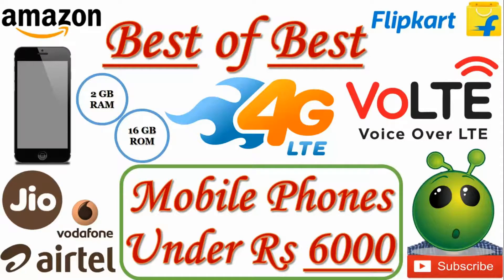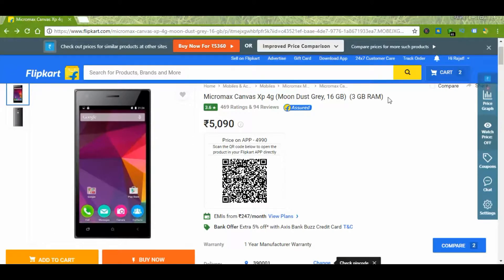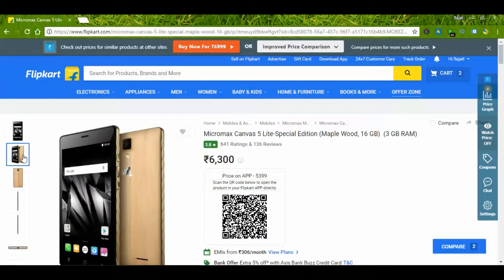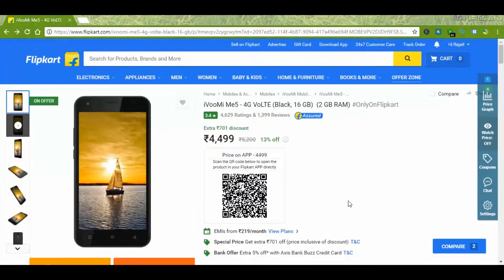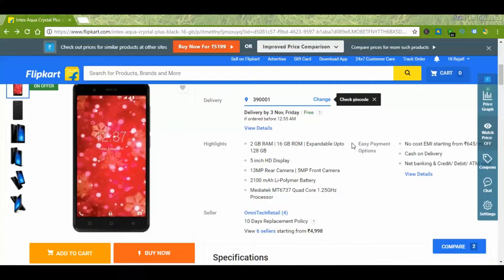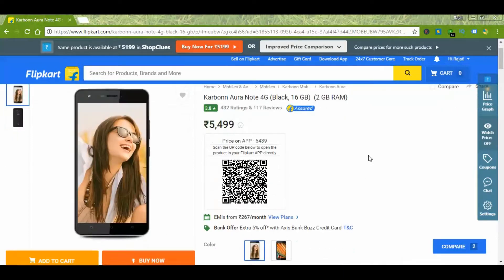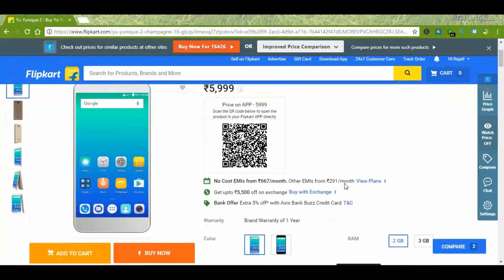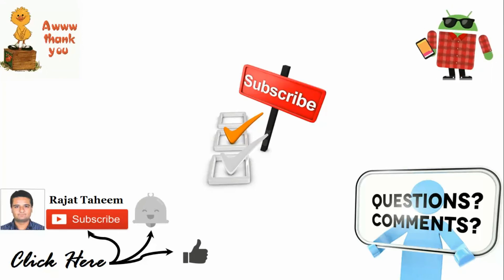Best Phone Under 6000 | Best phones under 6000 | Best 4g phone under 6000 | flipkart, amazon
Google/Youtube :: taheemrajat

Search for following content on google:-
(laptop recommendation : "taheemrajat laptop")
(Mi TV : "taheemrajat mi tv")
(youtube videos : "taheemrajat youtube")